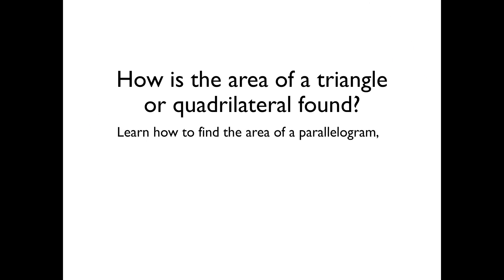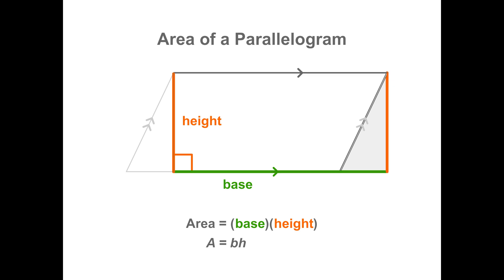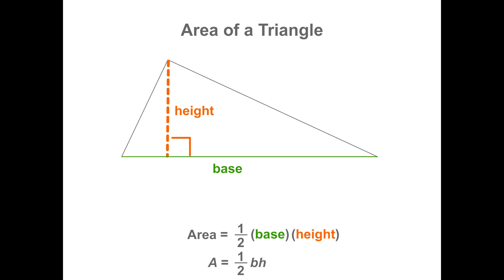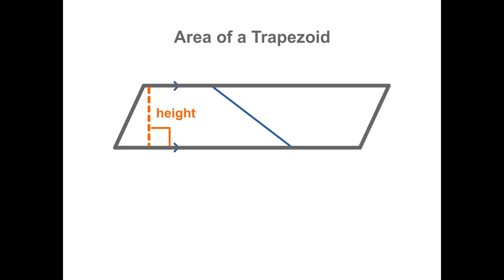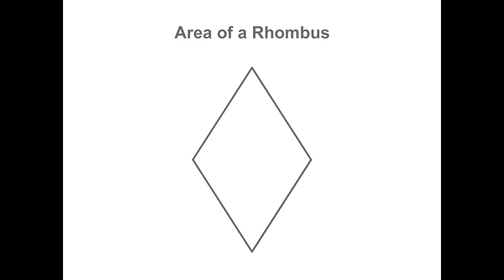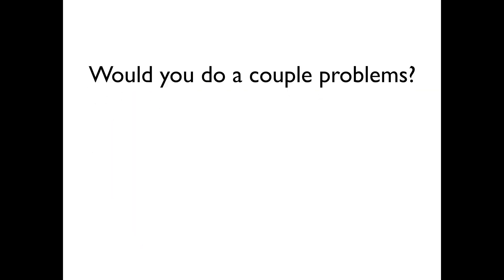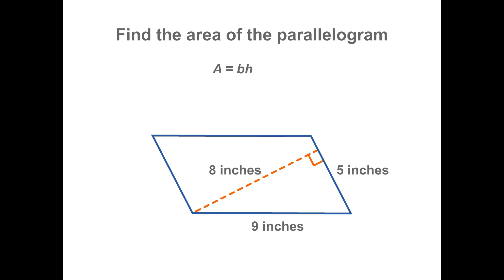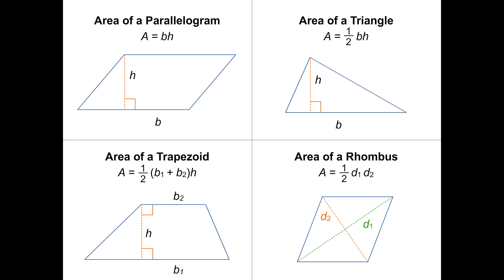Area of Triangles and Quadrilaterals